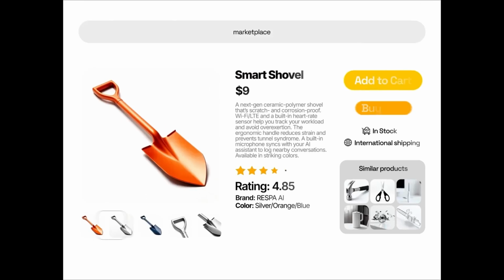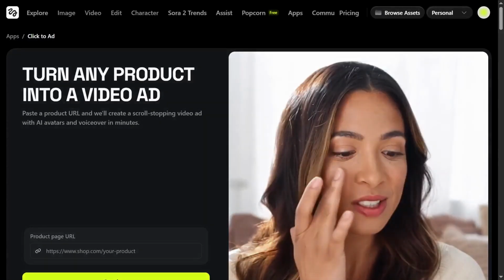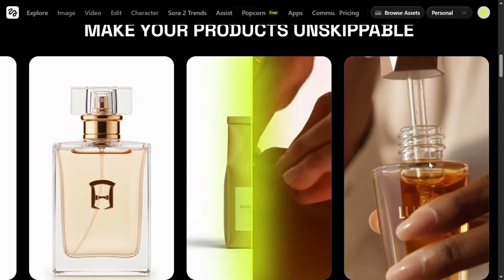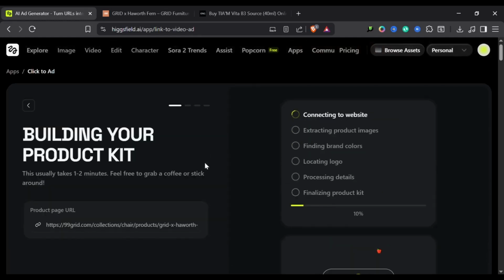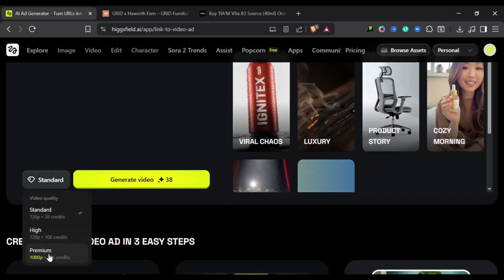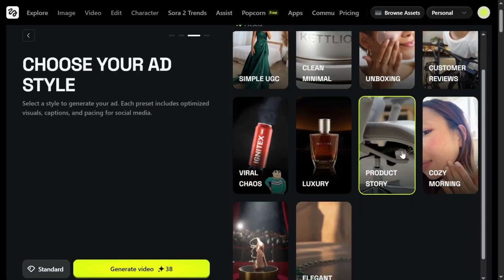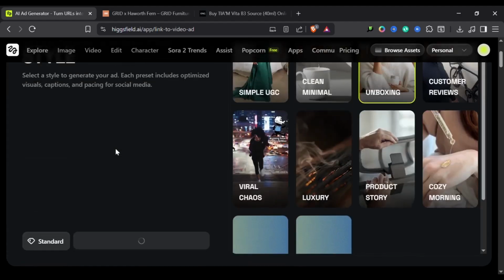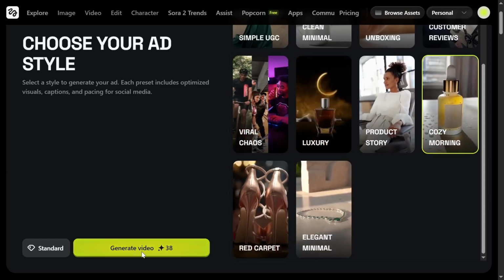AI Product Ads That Actually Convert | Higgsfield Click to Ad Tutorial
Create high-converting ads in minutes with Higgsfield Click-to-Ad — no filming, no editing, no studio. In this tutorial, I show you how to turn any product link into a professional AI ad video that’s ready for social media.